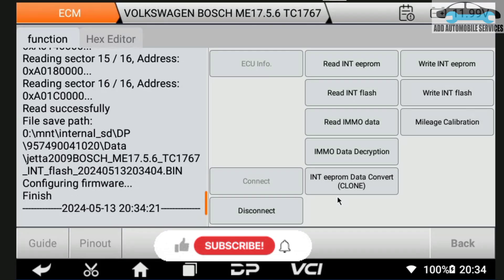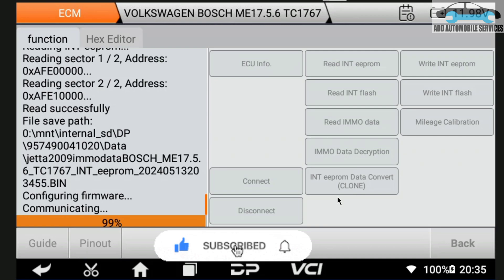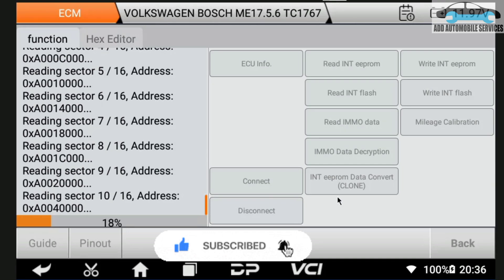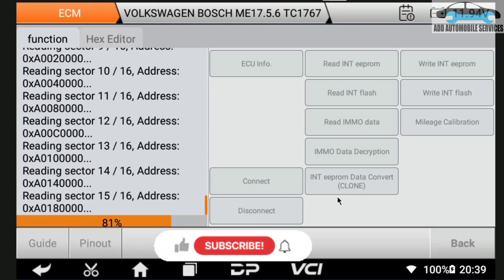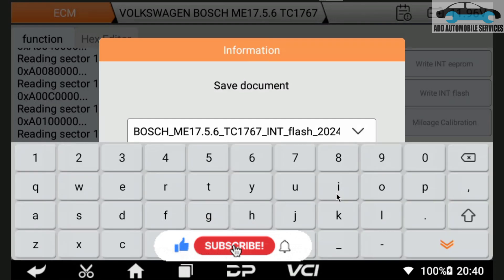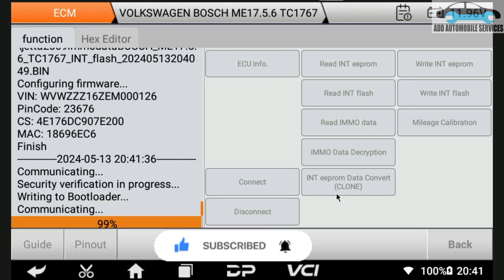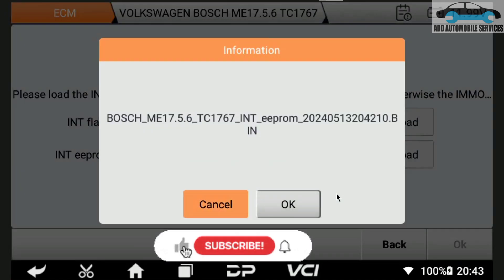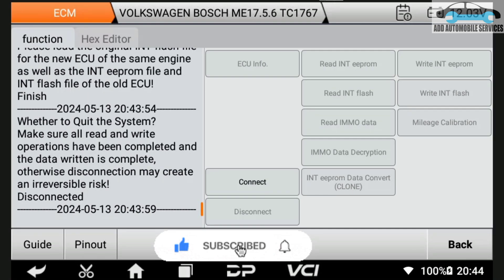2009 Jetta: Reading immodata with Obdstar DC706(ME17.5.6)